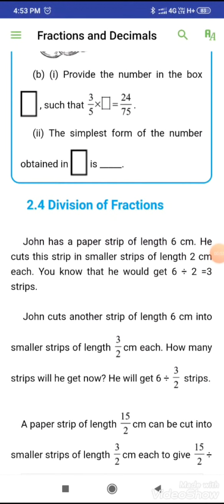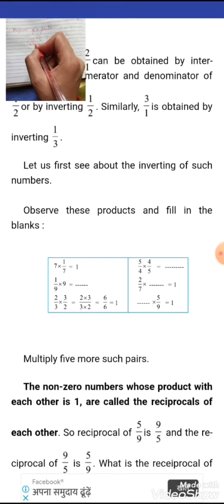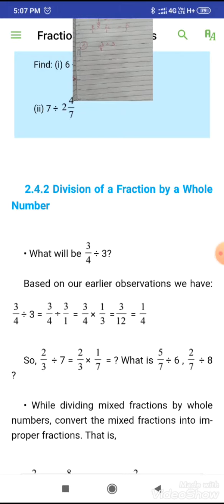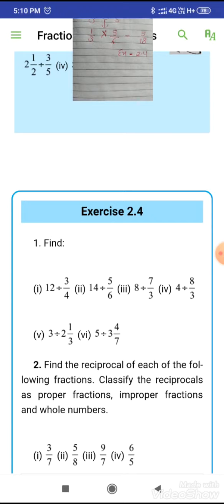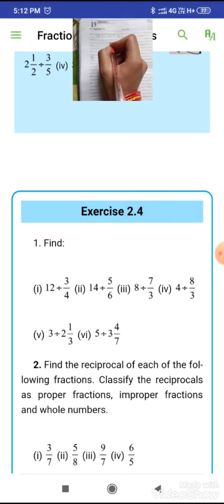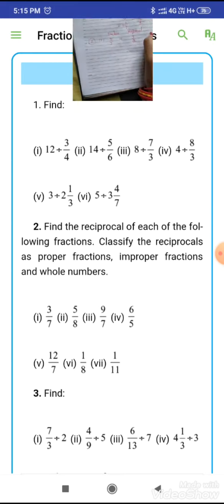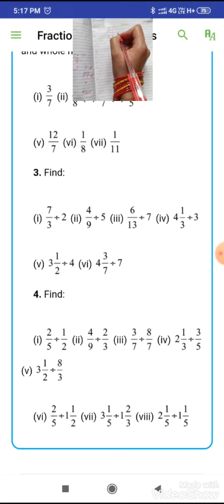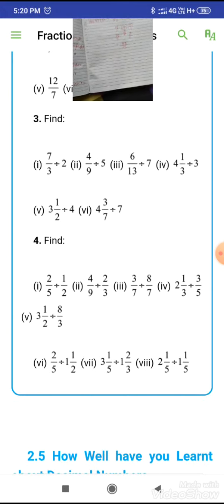Fraction and decimal class 7th (part 5)